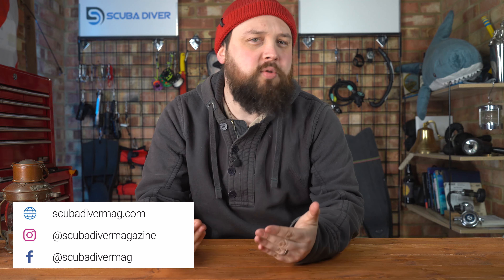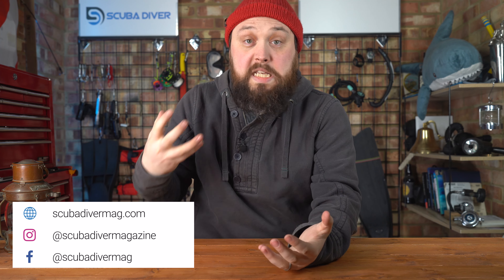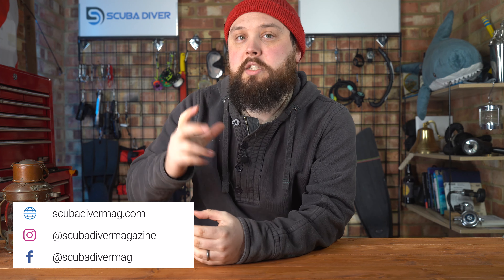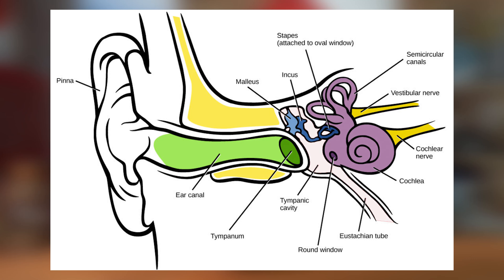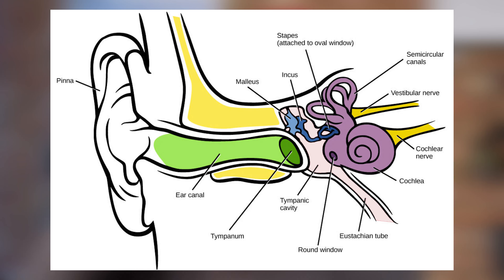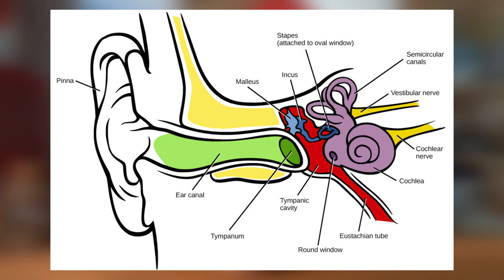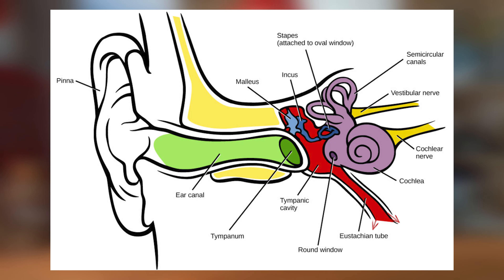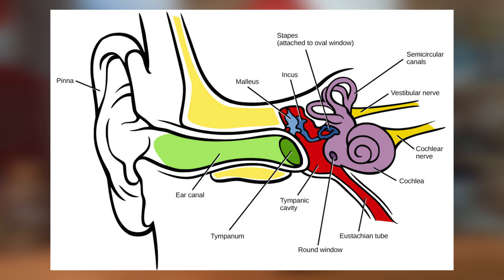How To Equalize Better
How To Equalise Better | scuba advice | @ScubaDiverMagazine
Tips, advice and maneuvers to help you equalise your ears scuba diving.